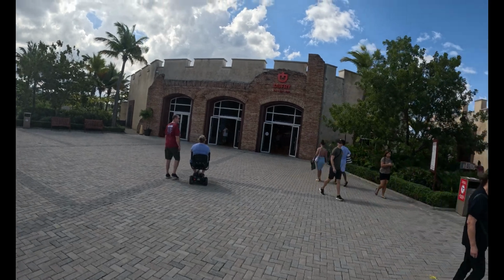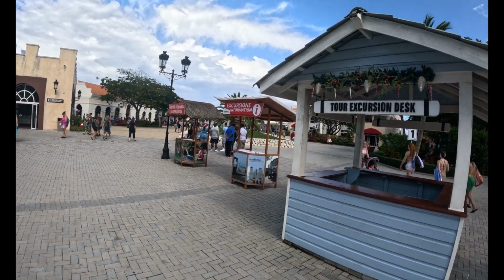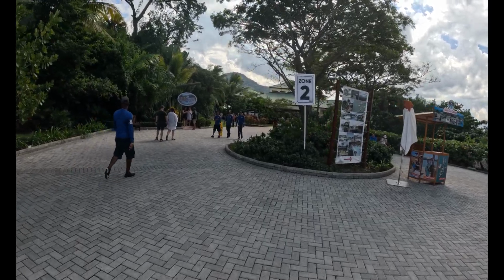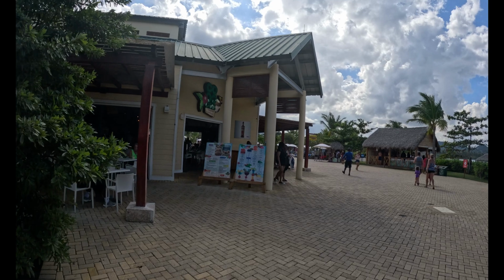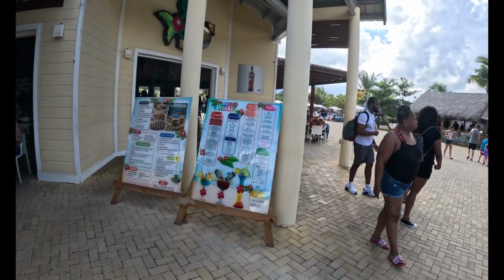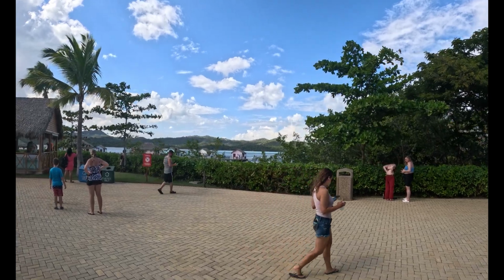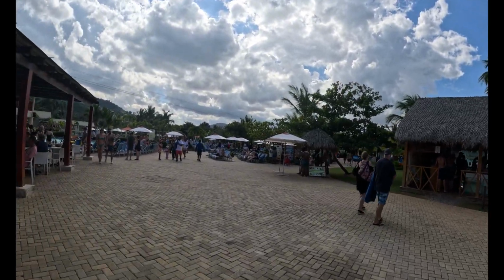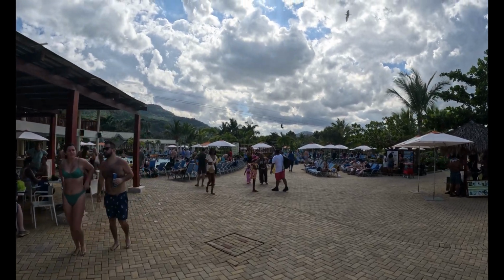4K -quick Amber Cove cruise pool tour -100% free activity (pool,splash pad, swim up bar and slides)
This is a quick tour of the huge pool that's right beside the cruise port.  It has waterslides, swim up bar, splash pad